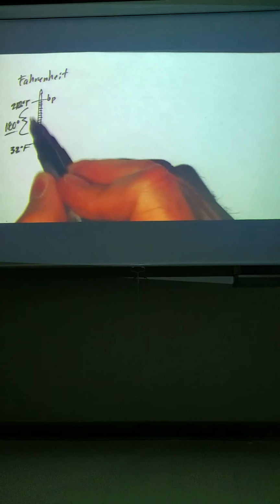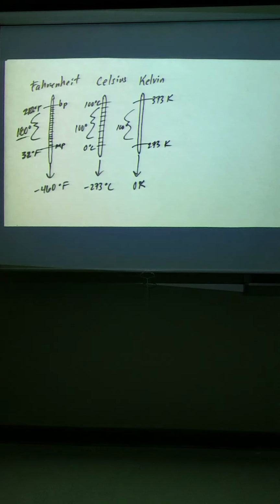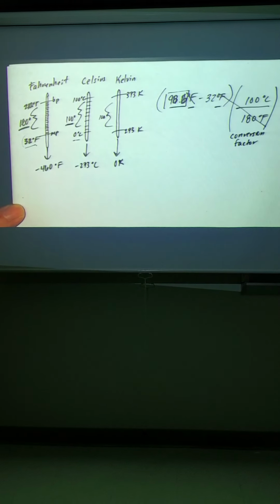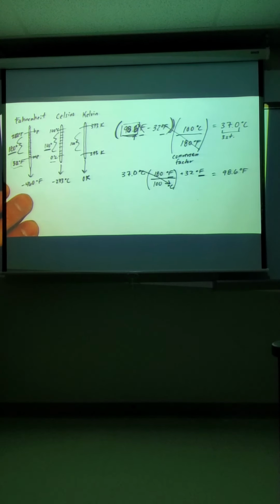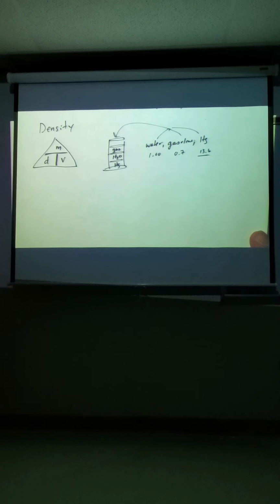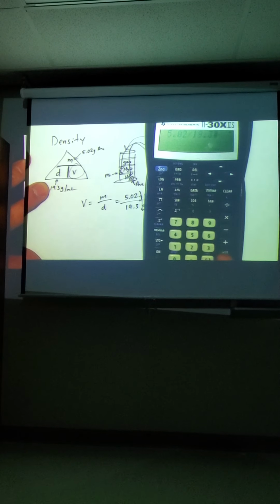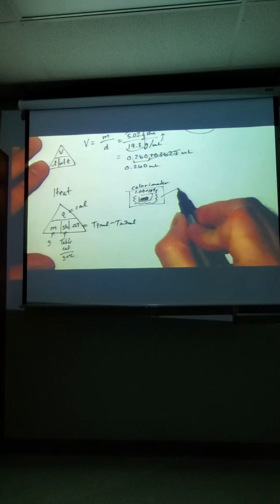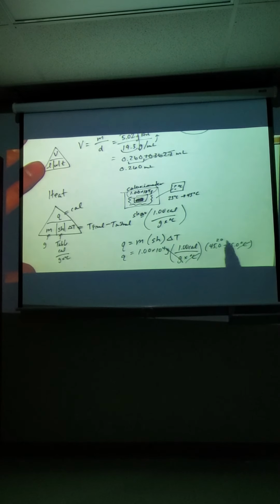Week 13: Chapter 2: Temperature, Density, and Heat Conversions